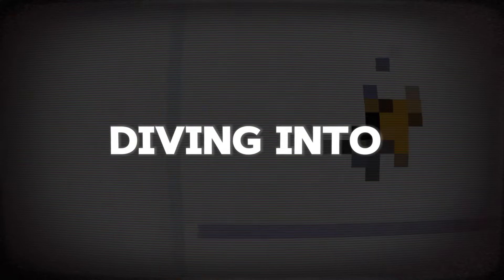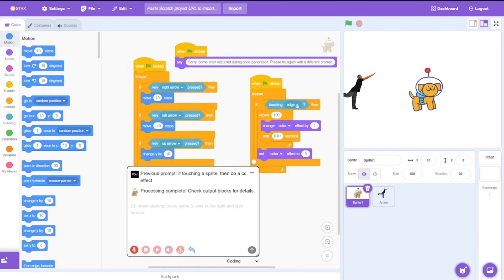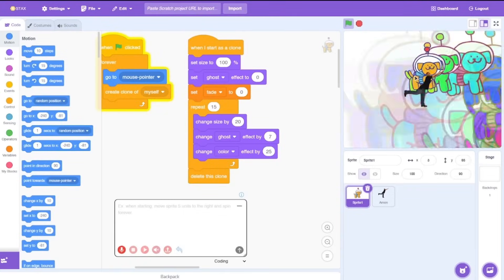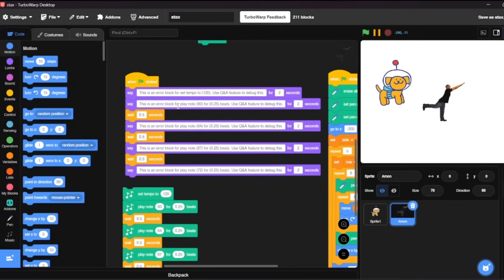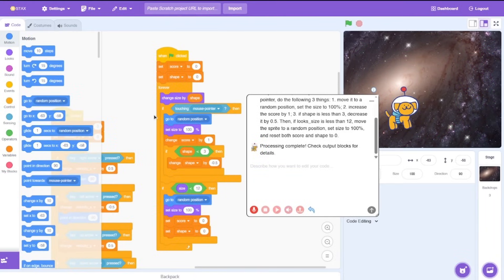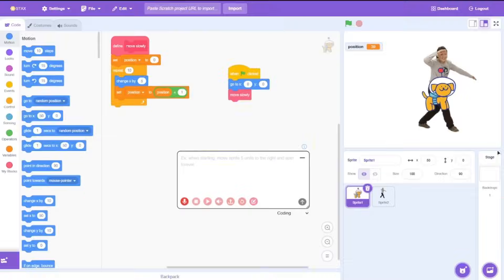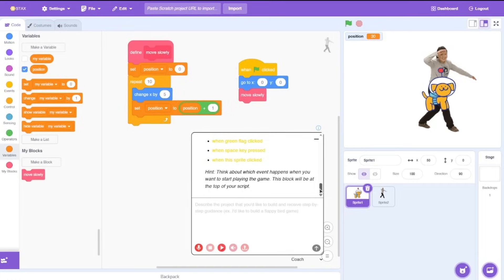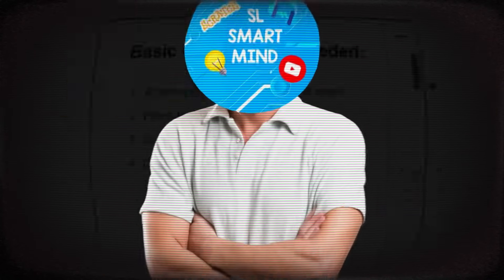So they added Ai into Scratch...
In this video I will be going through an "Ai" scratch mod that can generate working code based on prompts.